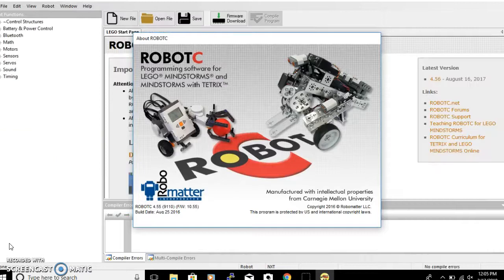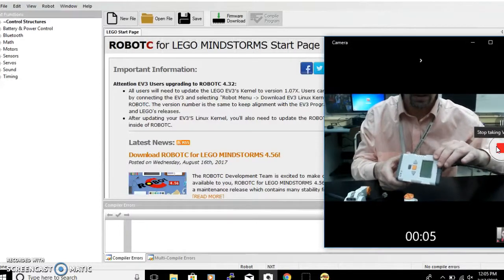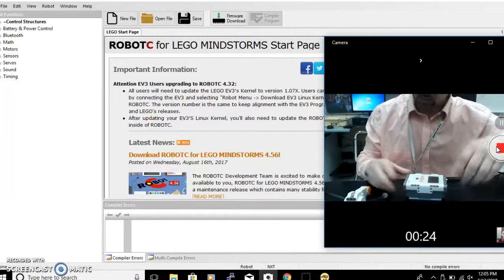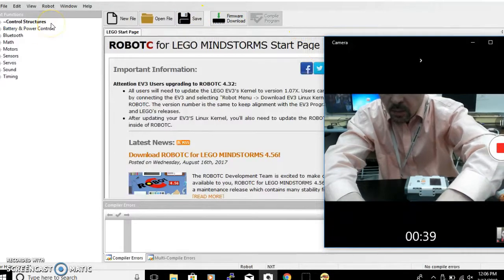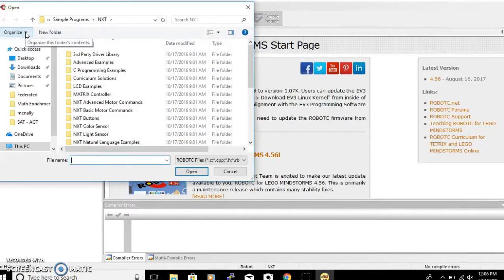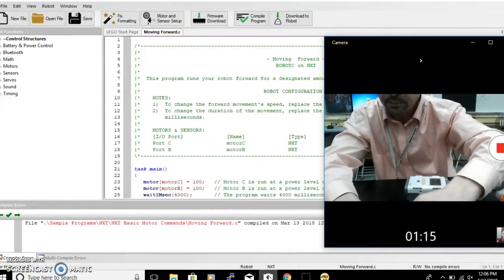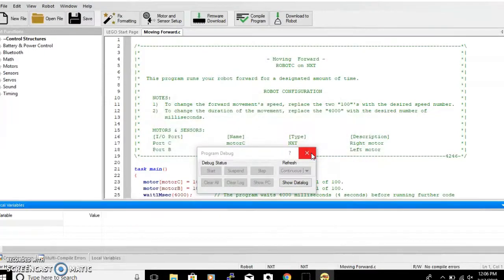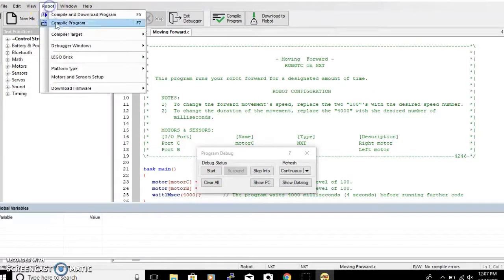RobotC for NXT - Starting Robot C